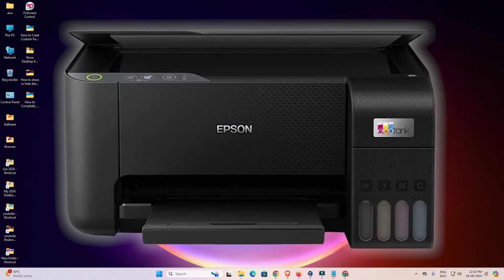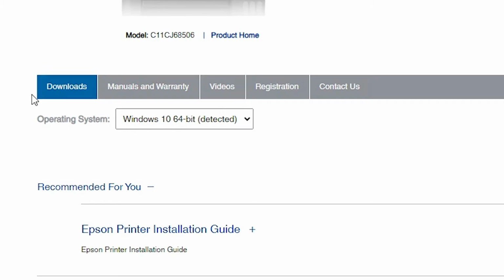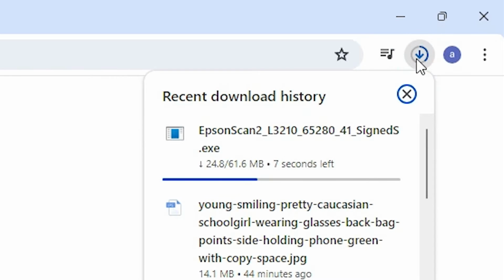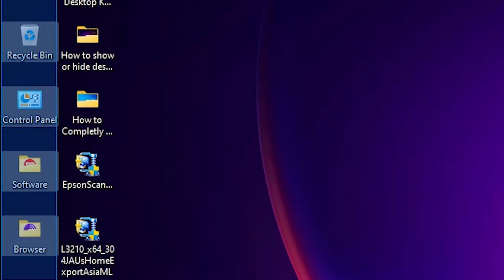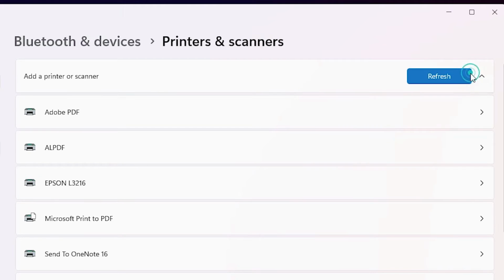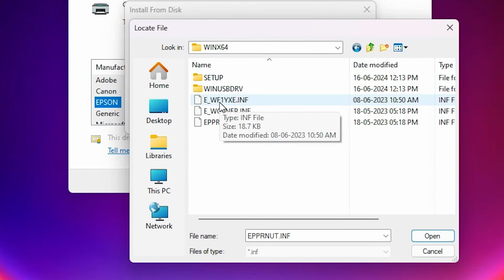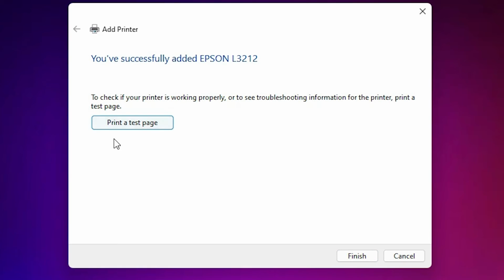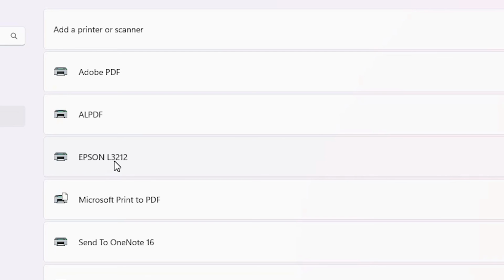How to Download & Install Epson L3212 Printer Driver in Windows 11 PC or Laptop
In this video, we'll guide you through the step-by-step process of downloading and installing the Epson L3212 printer driver on a Windows 11 PC or laptop manually. Follow along to get your printer up and running smoothly.

🔧 Steps Covered:
Visiting the official Epson website.
Locating the correct driver for the Epson L3212 printer.
Downloading the driver to your computer.
Installing the driver on Windows 11.
Verifying the installation and setting up the printer.

🚀 Timestamps:
00:00 - Introduction
00:17 - Downloading Epson L3212 Printer Driver &  scanner driver
02:40 - Extracting Epson L3212 Printer Driver Downloaded Files
03:14 - Installing Epson L3212 Printer Driver in windows 11
05:30 - Installing Epson L3212 Printer scanner Driver in windows 11
05:57 - check Epson L3212 Printer is properly installed or not in Windows 11
06:26 - Conclusion